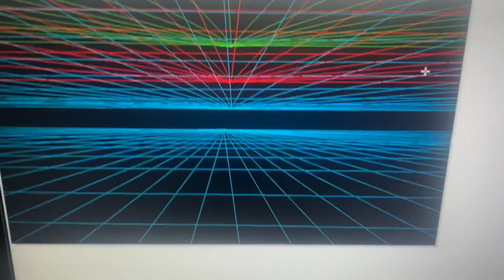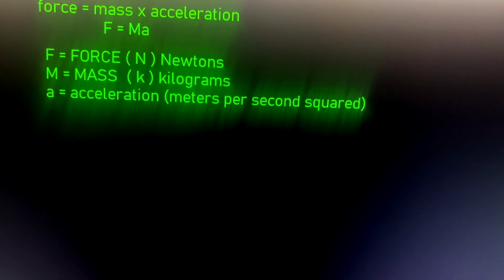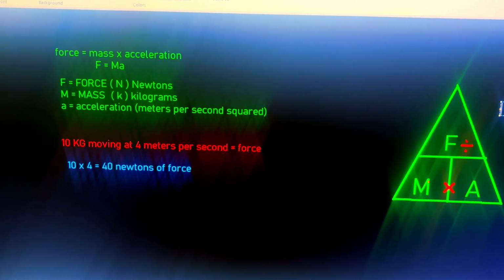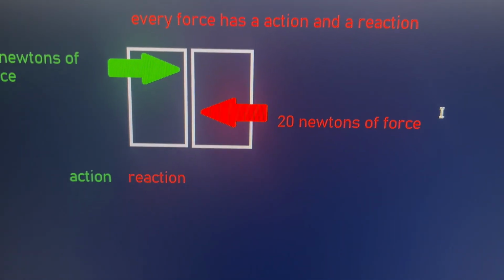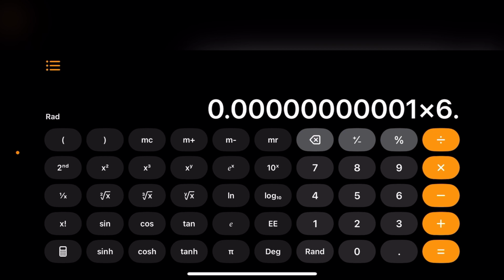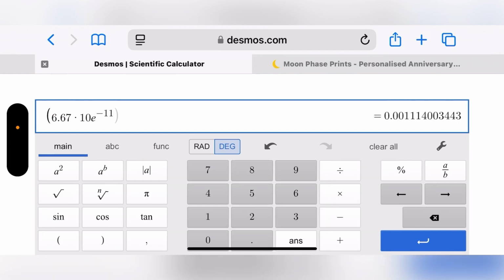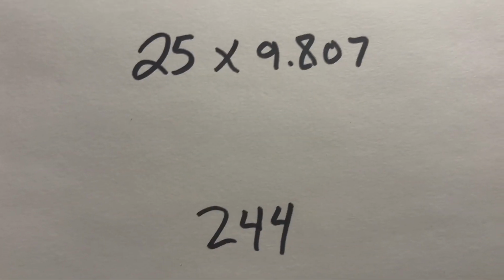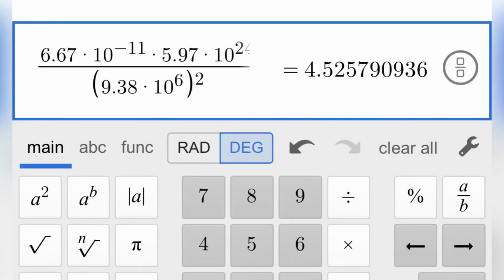Episode 61- learning physics